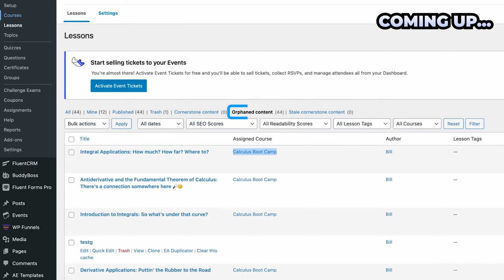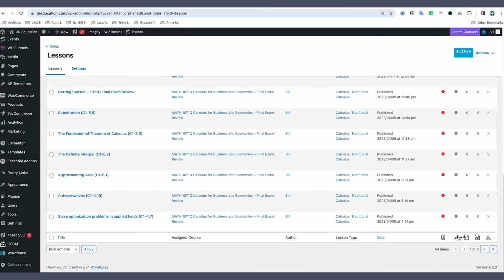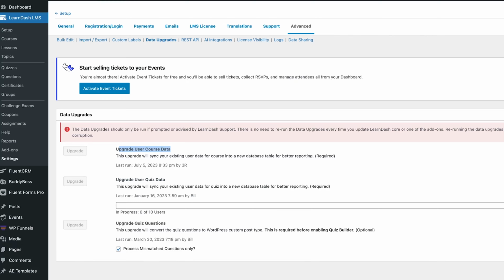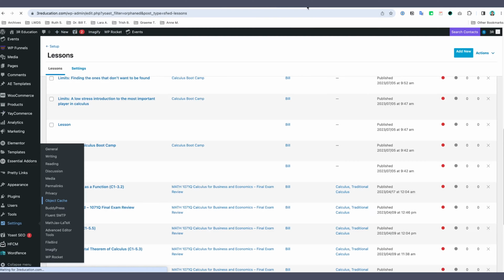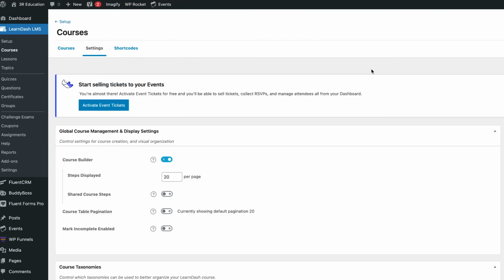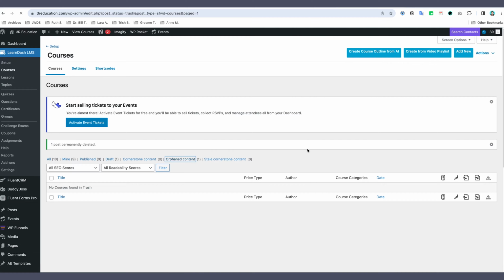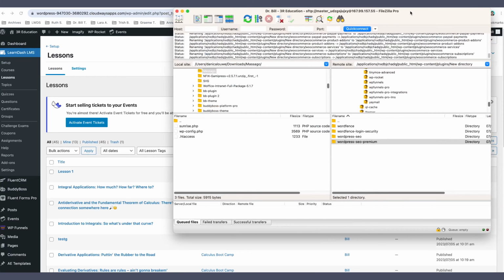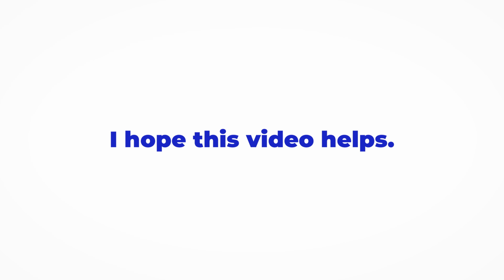How to Fix LearnDash Orphan Content Issue | Troubleshooting Orphan Lessons & Topics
In this video, I’ll show you how to troubleshoot and fix the orphan content issue in LearnDash when lessons or topics are marked as orphan, even though they are properly assigned to a course. This can be a frustrating issue, but I’ll walk you through the process to help you resolve it without needing to contact support.

The problem arises when content such as lessons and topics are marked as orphan, despite being assigned to courses. I’ll demonstrate how to identify the issue, try syncing content, clear caches, and check plugin conflicts to find a solution.

🔑 What You’ll Learn:

• What orphan content means in LearnDash and why it happens.
• How to troubleshoot orphan content in LearnDash lessons and topics.
• How to sync data and clear caches to fix orphan content.
• How to identify plugin conflicts that may be causing orphan content issues.
• Steps to test on a staging site to identify the problem before going live.

⏰ Timestamps:
00:00 – Introduction to Orphan Content Issue in LearnDash
00:30 – Checking for Orphan Lessons and Topics
01:00 – Syncing Content and Clearing Cache
02:00 – How Plugin Conflicts Can Cause Orphan Content
03:00 – Testing the Issue on a Staging Site
04:00 – Solving the Orphan Content Issue with LearnDash and Plugin Conflicts
05:00 – Final Steps and Contacting LearnDash Support

👉 Learn More About Us:
For more tutorials on WordPress membership sites, LearnDash, and troubleshooting tips, visit us

I’ll help you troubleshoot or create a follow-up video to assist.